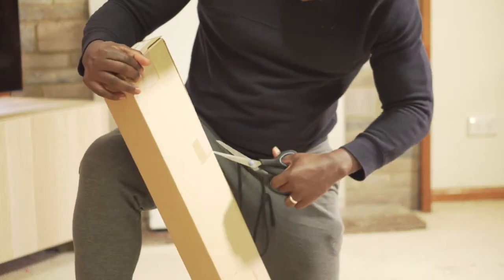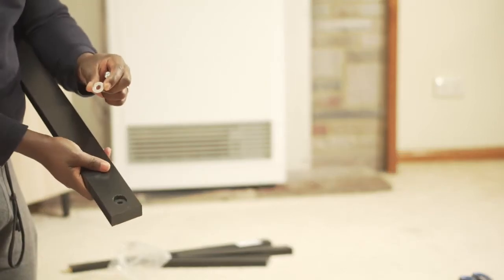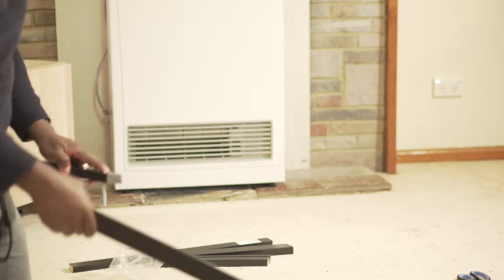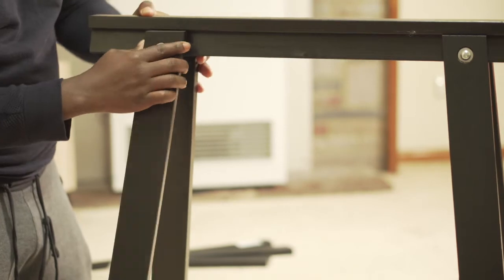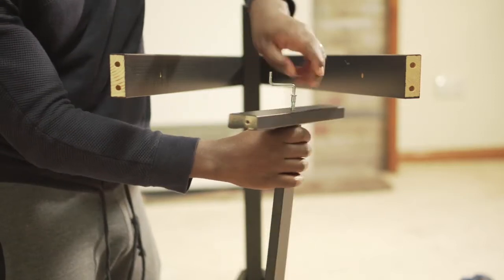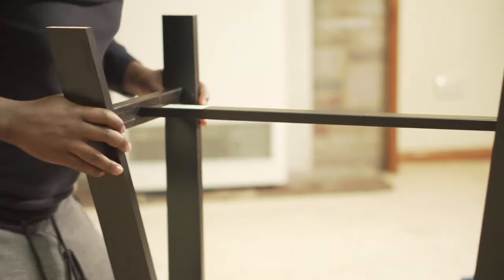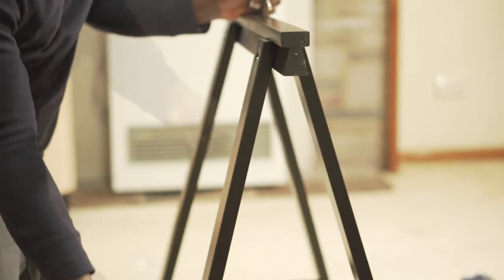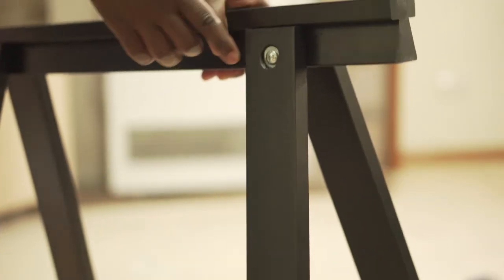How to assemble IKEA Oddvald Trestle stand